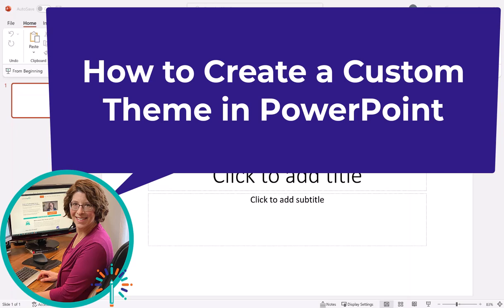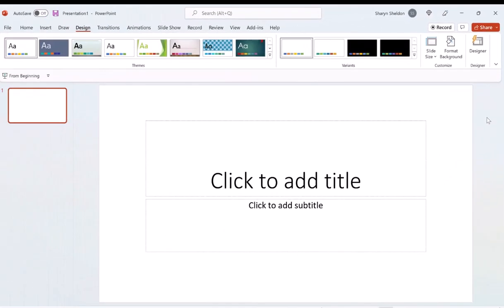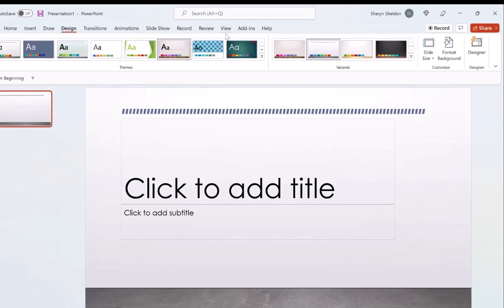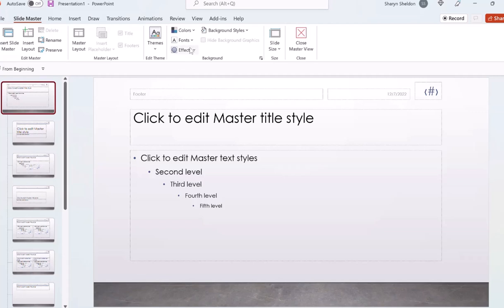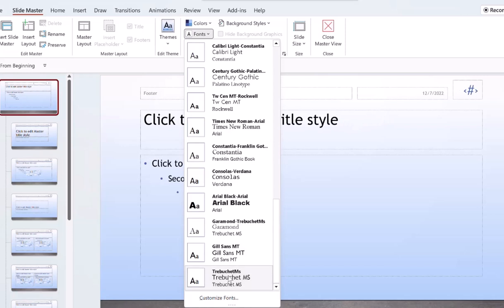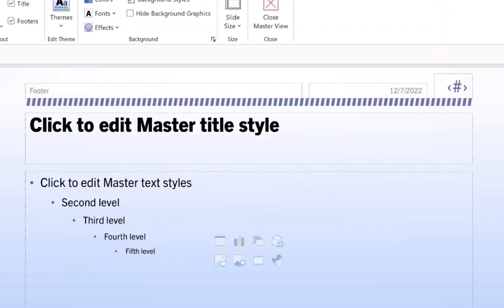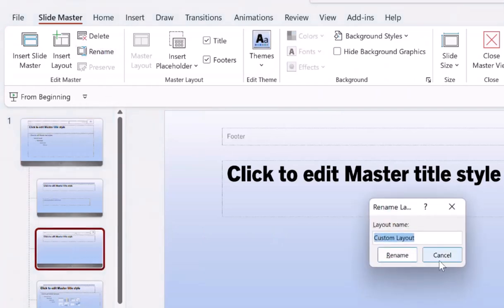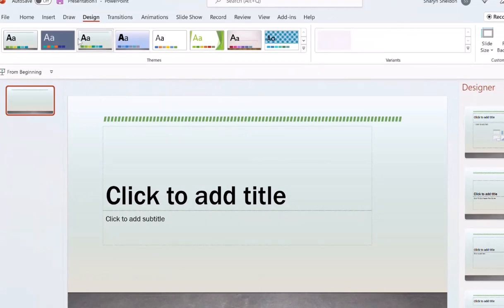Create a custom powerpoint theme